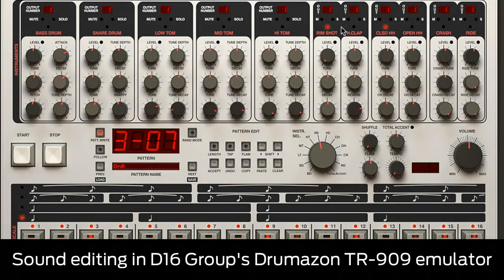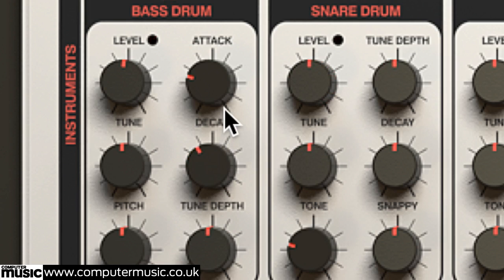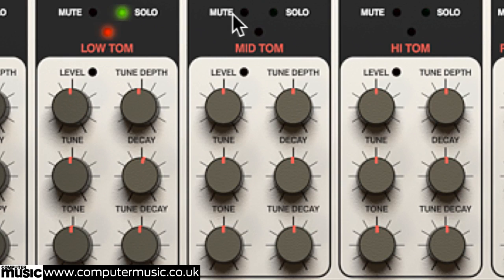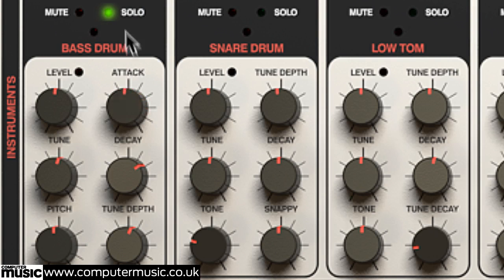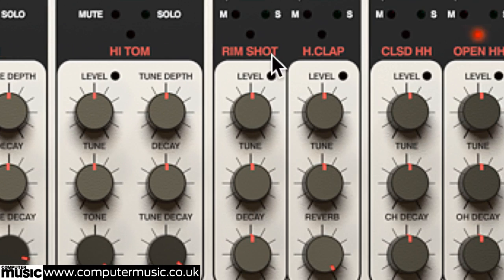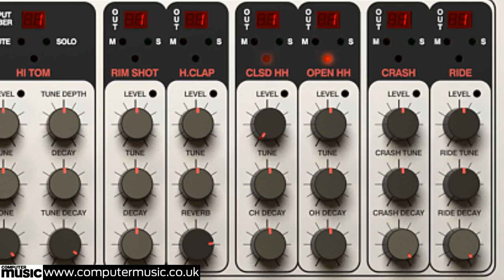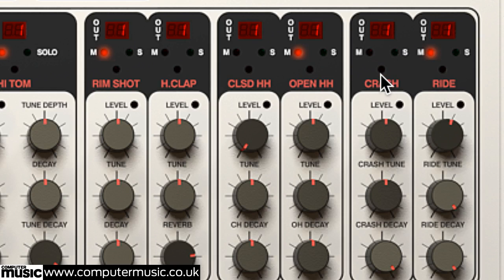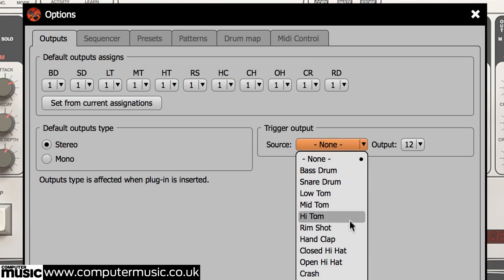Sound editing in D16 Group's Drumazon TR-909 emulator - 2 of 7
Taken from HOW TO USE DRUMAZON - learn how to work D16 Group's popular TR-909 emulation. Only in CM226